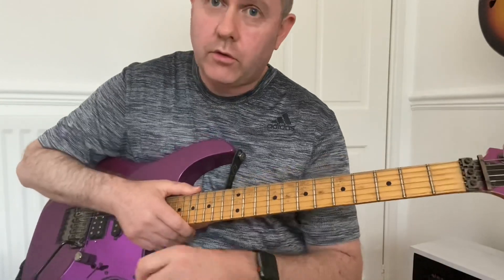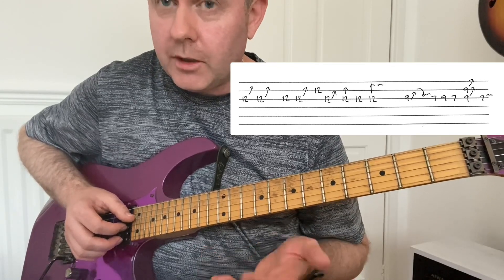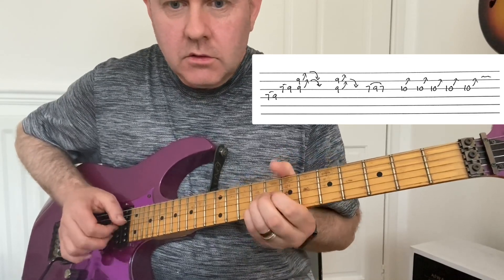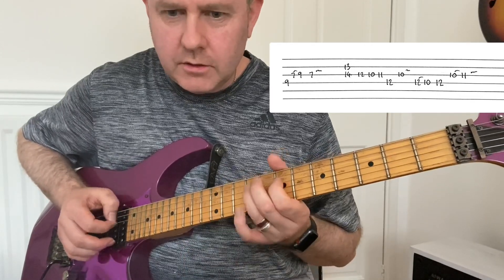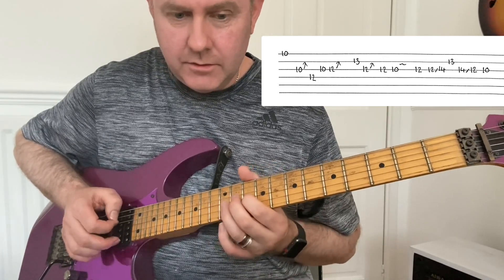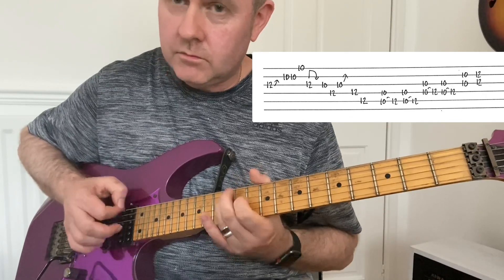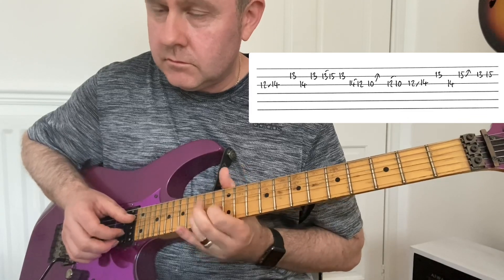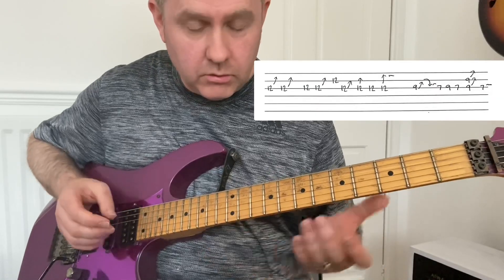Sunshine Of Your Love - Guitar Solo Lesson (Guitar Tab) Cream & Eric Clapton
How To Play Sunshine Of Your Love - Guitar Solo Lesson (Guitar Tab) Cream & Eric Clapton

This solo crosses between D minor and Major Pentatonic scale shapes